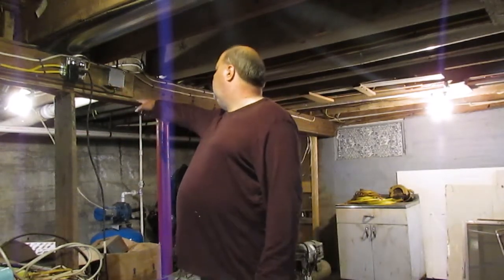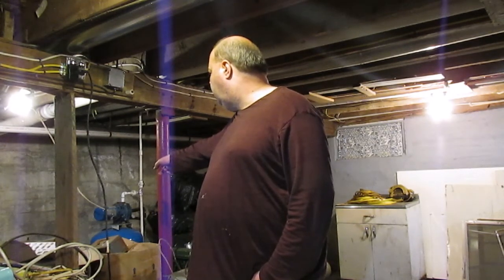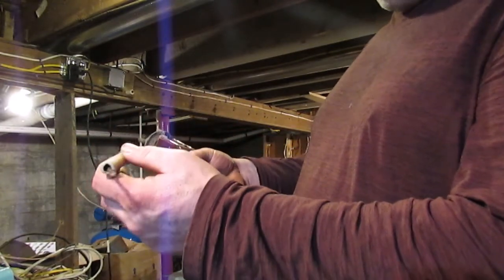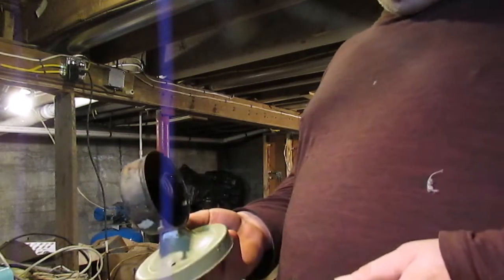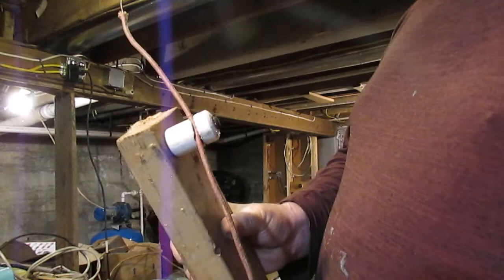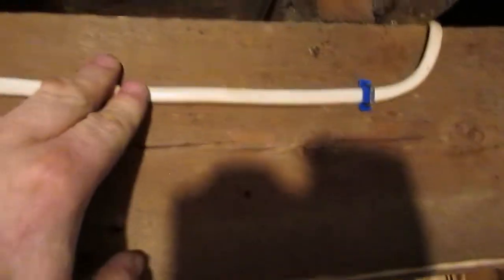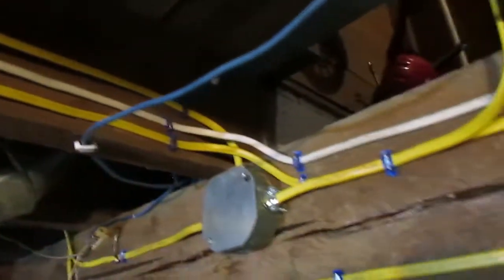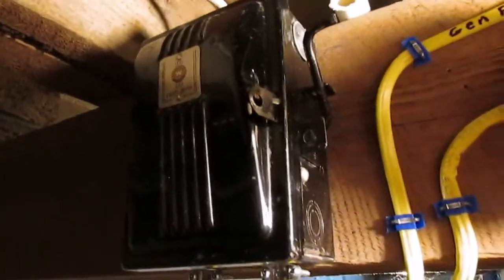Homestead Resurrection Keeping the lights on for another 100 years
In this Video We take a Look at some of the devices and wiring that powered my old home for decades , I address some of the Inherent Dangers of Older Wiring systems ( Mainly the Shoddy Upgrades performed in the 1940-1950s) , this video is a new spin on a previous Video I uploaded here a year or so ago and eventually deleted because it was pretty poor Quality Enjoy! , and please take it easy on me I do not do this stuff for a living and am not a Pro but I applied myself and successfully updated the old wiring and devices and  completed this project in about 4 years time , this proved to be fairly costly as I pretty much had to buy all new switches receptacles , Jboxes , Light Fixtures ,  outlet and switch covers because almost every one of the old Bakelite Covers were Cracked and broken  , I lucked out at one point and obtained about 150 feet of 1980s and 90's NM 12-2 for nothing I found this stuff to be perfect for Wall Receptacles!